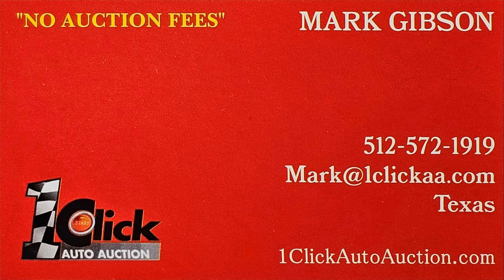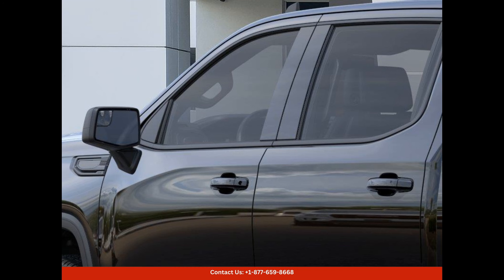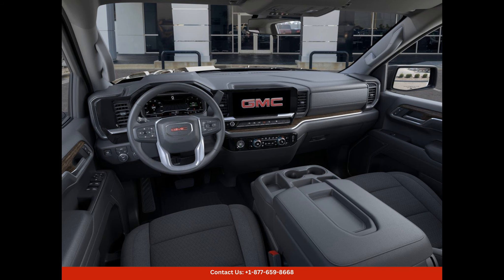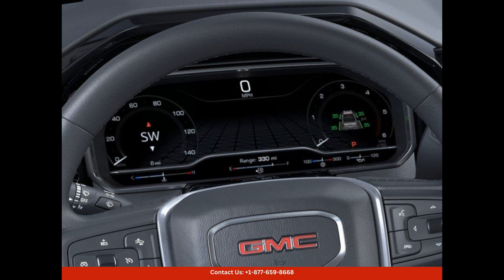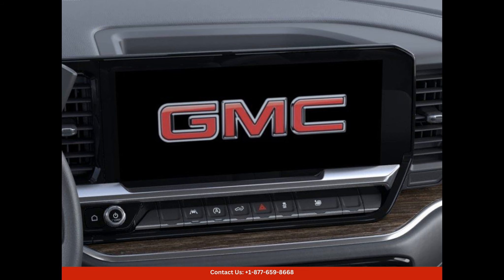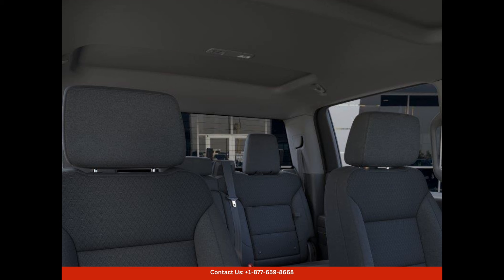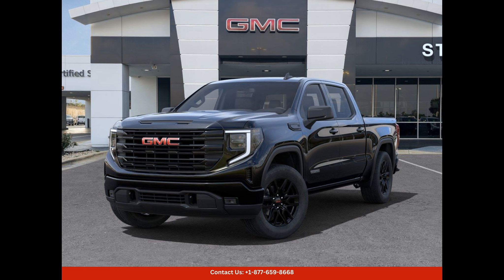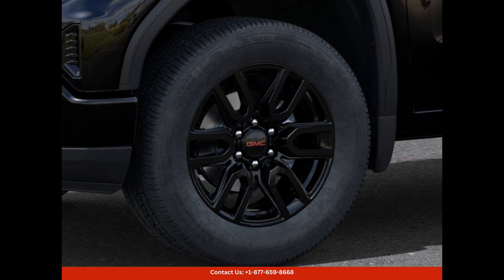2023 Gmc Sierra 1500 Crew Pickup Elevation Four Wheel Drive In Round Rock, Texas, USA | Bid Here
2023 Gmc Sierra 1500 Crew Pickup Elevation Four Wheel Drive In Round Rock, Texas, USA. "Auction Start Price of $39,888-Reserve not met".

The Onyx Black 2023 GMC Sierra 1500 Elevation in Round Rock, Texas is an extraordinary car that combines style, power, and versatility. This stunning truck is painted in a sleek Onyx Black color, giving it a sophisticated and refined appearance that is bound to turn heads on the road.

Under the hood, this GMC Sierra 1500 Elevation is equipped with a robust engine that ensures exceptional performance. With its powerful engine, this truck delivers an impressive amount of horsepower and torque, making it capable of tackling tough terrains and towing heavy loads with ease.

The interior of this GMC Sierra 1500 Elevation is designed with comfort and convenience in mind. It features spacious seating, accommodating both driver and passengers with ample legroom and headroom. The seats are upholstered in premium materials, providing ultimate comfort during long drives.

In terms of technology, this car is loaded with cutting-edge features that enhance the driving experience. It boasts a state-of-the-art infotainment system, which includes a touchscreen display, Bluetooth connectivity, and smartphone integration. This system allows you to access your favorite apps, stream music, make phone calls, and navigate easily, all with just a few taps on the screen.

Safety is a top priority in this GMC Sierra 1500 Elevation. It comes equipped with advanced safety features, such as lane departure warning, forward collision alert, blind-spot monitoring, and rearview camera, ensuring that you and your passengers are protected at all times.

This car's style is further enhanced with modern exterior features, including stylish alloy wheels, sleek LED headlights, and a rugged grille. The Onyx Black color adds a touch of elegance and sophistication, making this GMC Sierra 1500 Elevation stand out from the crowd.

Whether you are taking it on an off-road adventure or using it for daily commuting, the Onyx Black 2023 GMC Sierra 1500 Elevation in Round Rock, Texas is a remarkable vehicle that offers exceptional performance, comfort, and style. With its powerful engine, advanced technology, and top-notch safety features, it is truly a car that exceeds expectations.

Toyata
Sedan
SUV
Truck
Minivan
Coupe
Hatchback
Honda
Ford